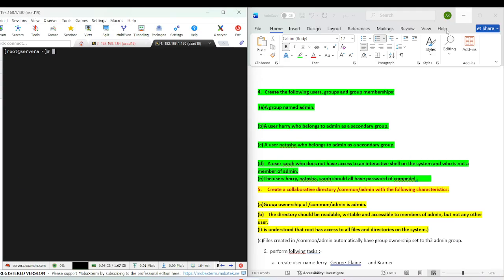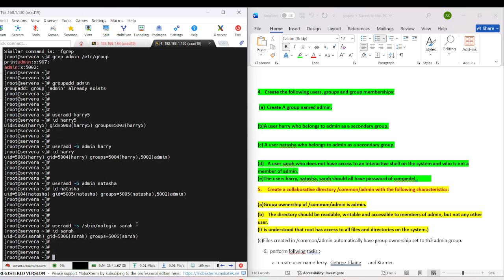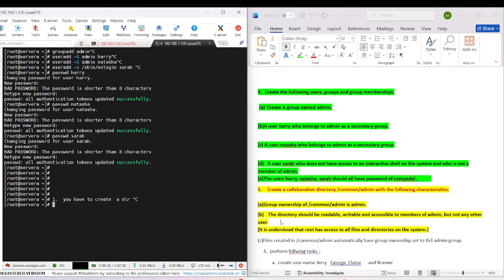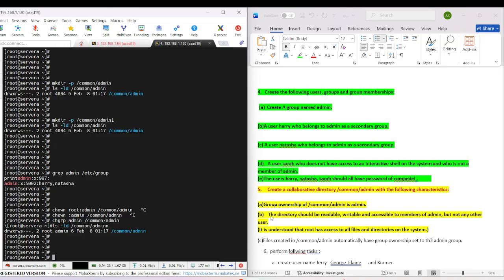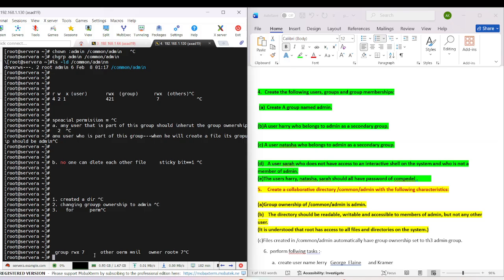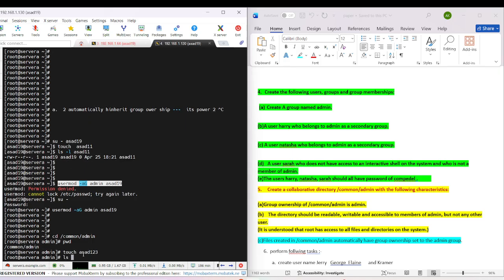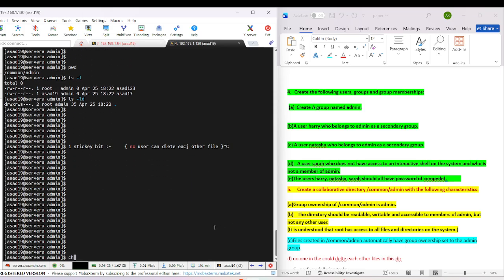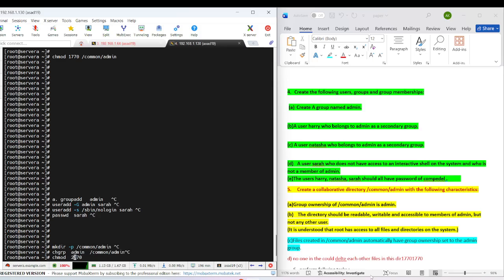RHCSA- USER Management- 100% PASS- Question-7